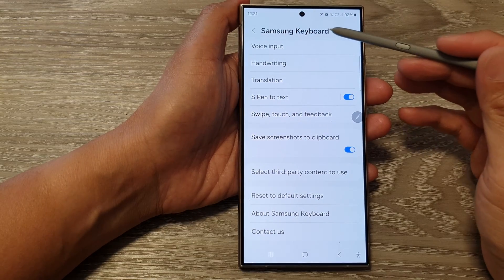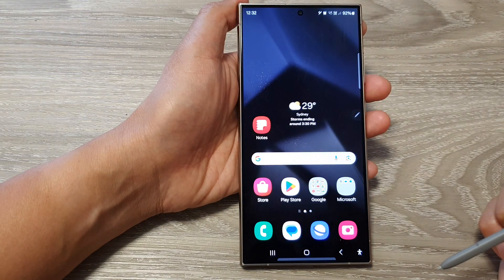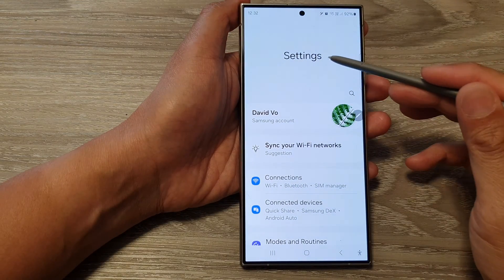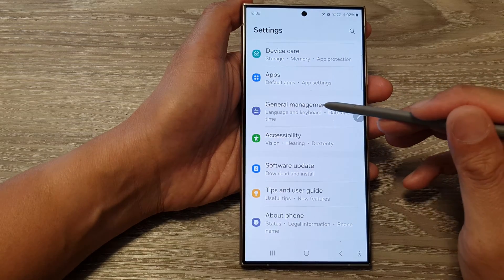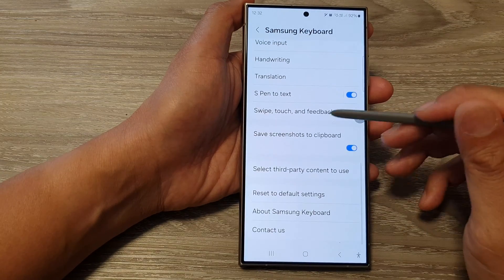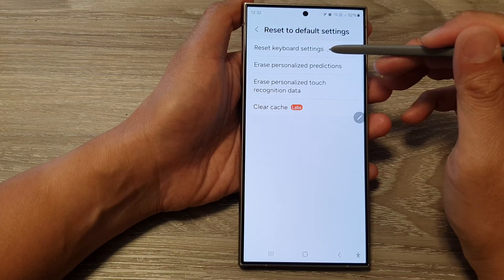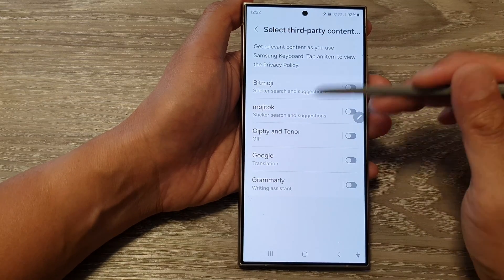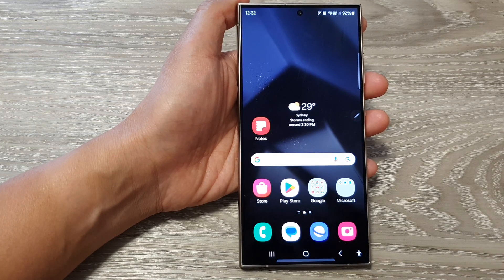Galaxy S24/S24+/Ultra: How to Reset Samsung Keyboard to Default Settings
🚀 In today's tutorial, we're diving into the Samsung Galaxy S24 series, focusing on the essential topic of resetting the keyboard to default settings. Whether you're experiencing glitches, want a fresh start, or just curious about optimizing your typing experience, this guide is for you!